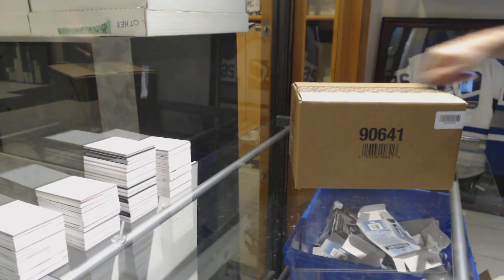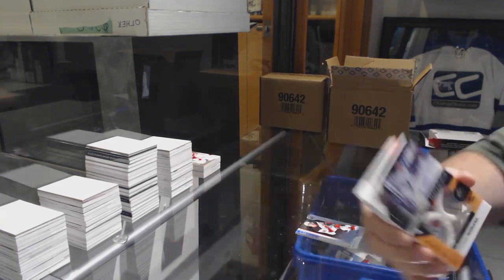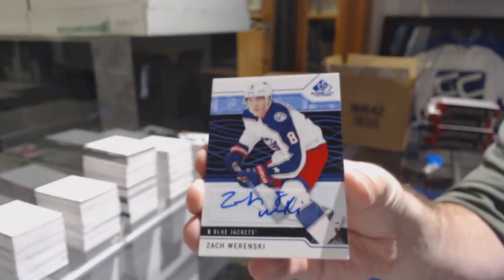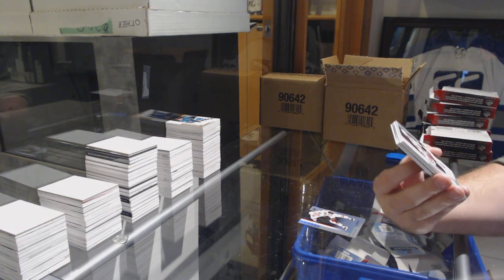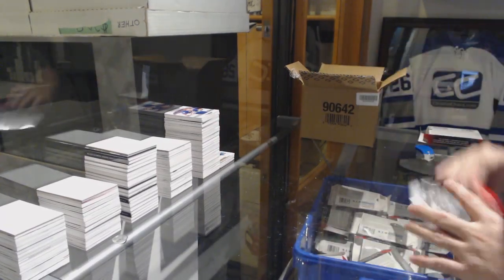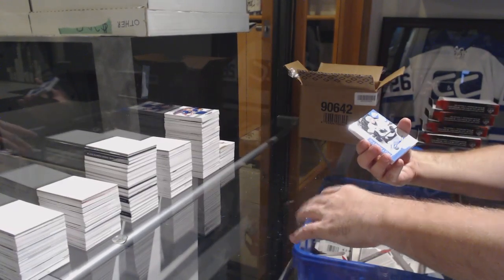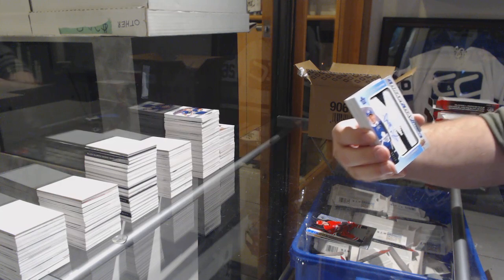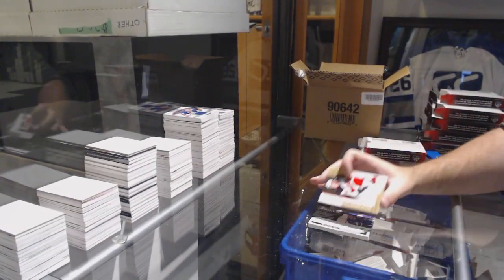18-19 Upper Deck SP Game Used Hockey 20 Box Case Break - C&C GB #9431